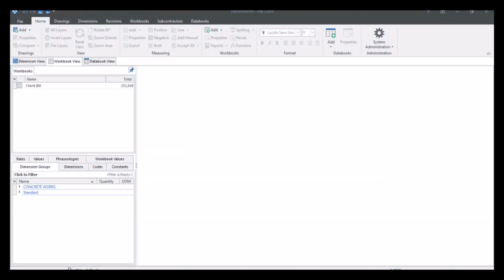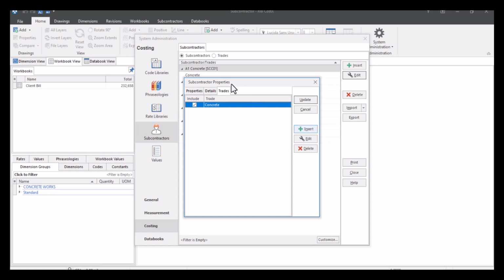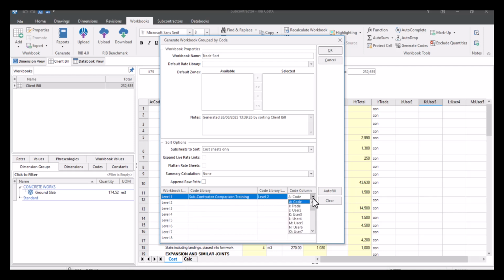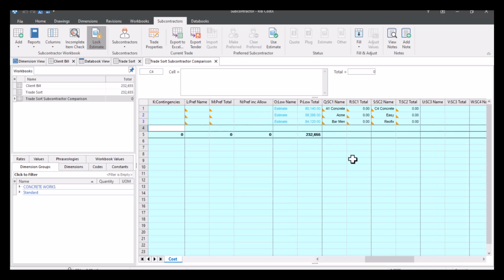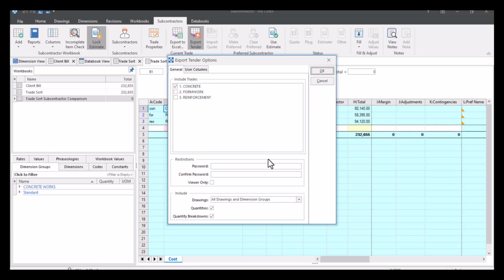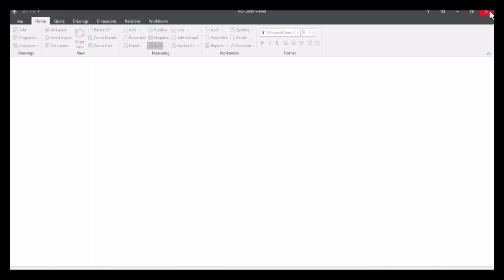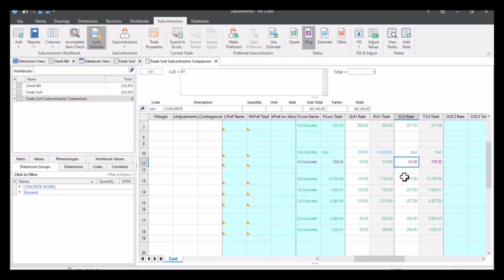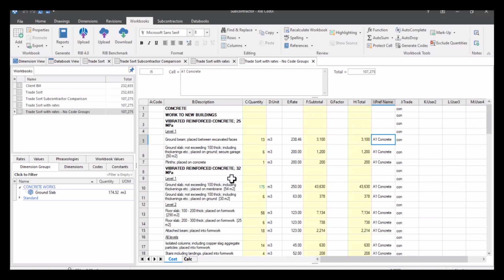RIB CostX Coffee Break - Subcontractor Comparisons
In this episode of RIB CostX Coffee Break, we explore the Subcontractor Comparison feature, showing you how to quickly review and analyse subcontractor quotes side-by-side.

Learn how to:
✔️ Compare multiple subcontractor quotes in one place
✔️ Identify the best value option with transparency and accuracy
✔️ Complete a bill with new rates received from Subcontractors

This webinar was first released on 27 August 2025 on the @RIBCostX YouTube channel.